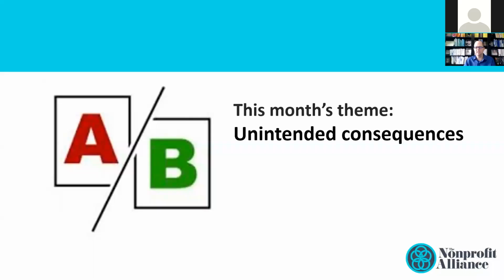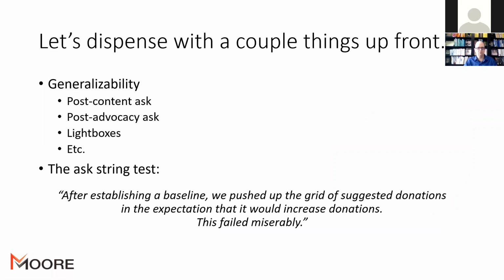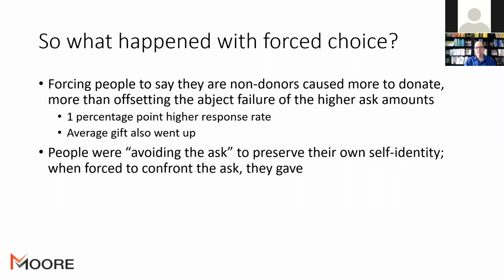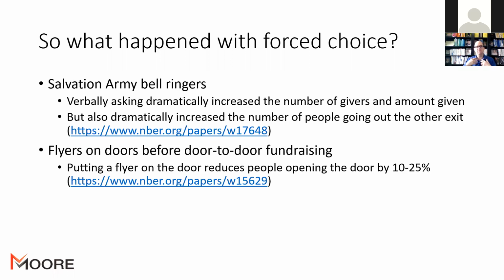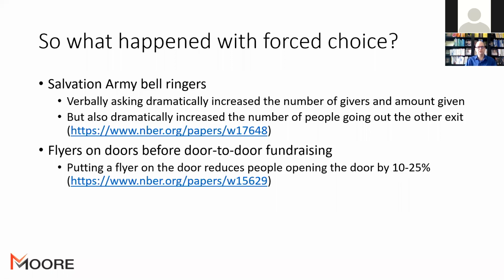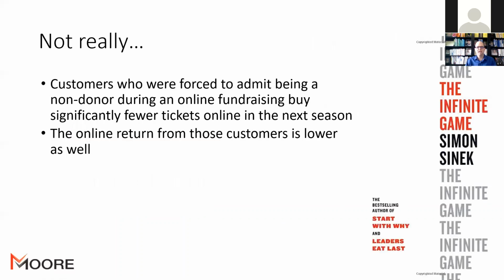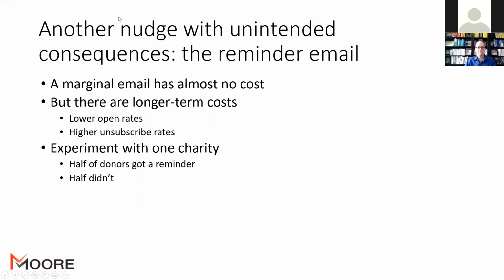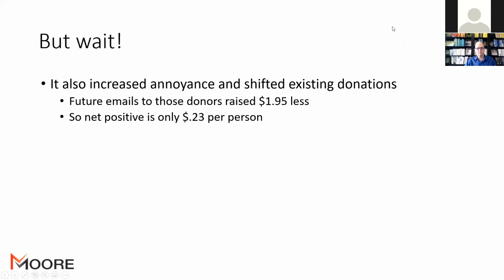Test of the Month - March 2020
"This failed miserably."
Sometimes the best learnings from a test are the unintended consequences, the behaviors and results (good or bad) that we influence and may not even notice if we're too focused on a single measure of performance.